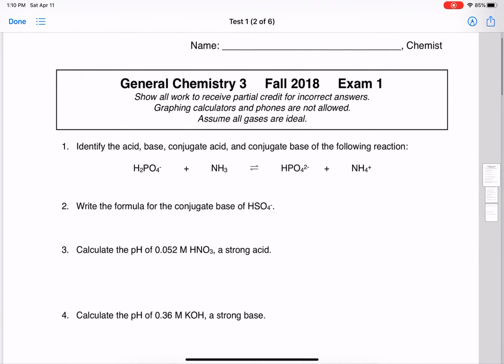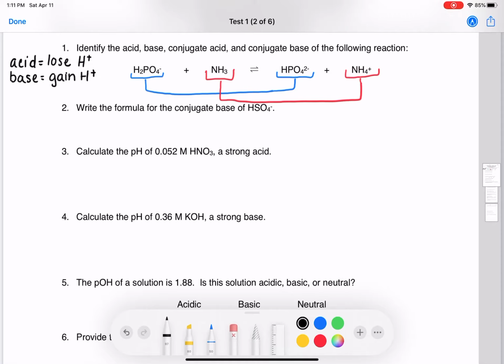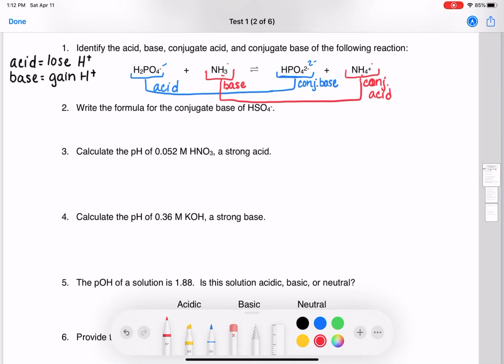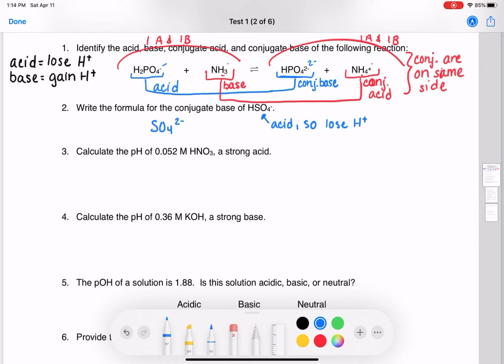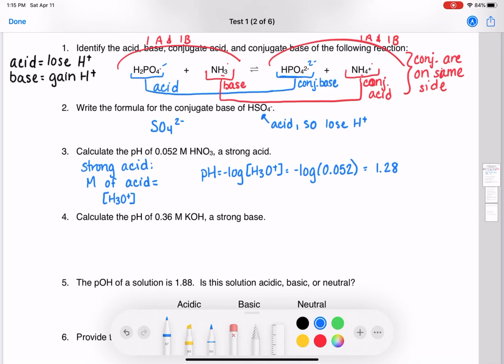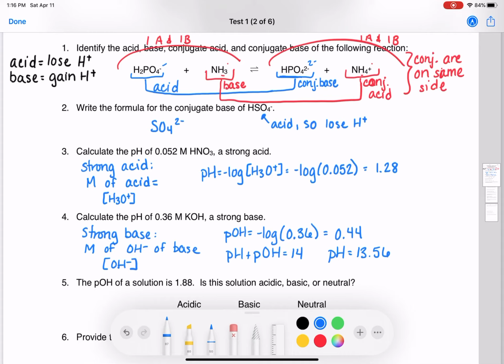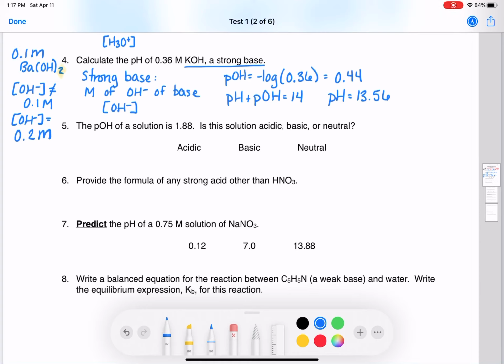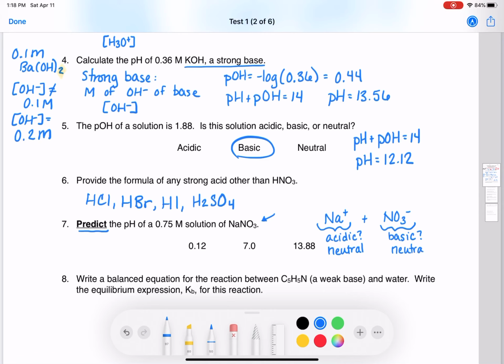2018 Test 1 Problems 1 - 7